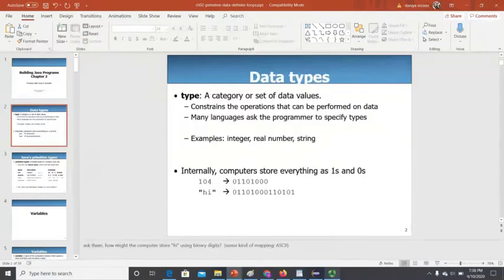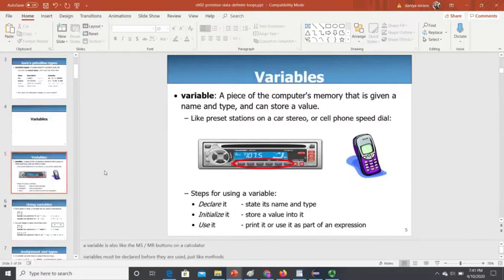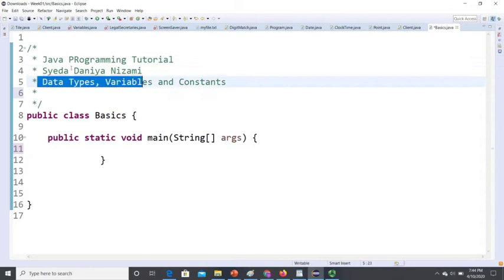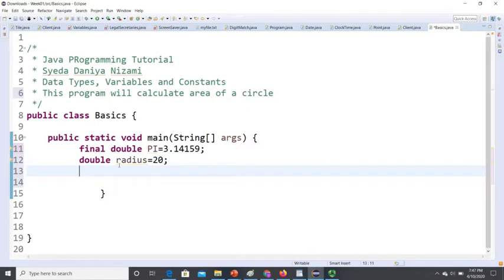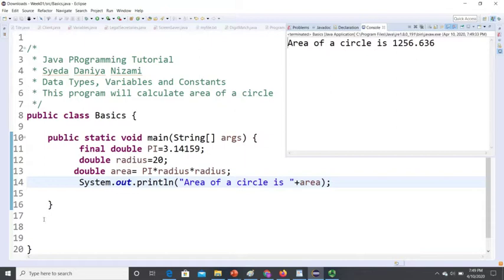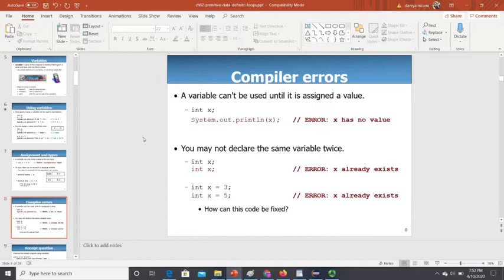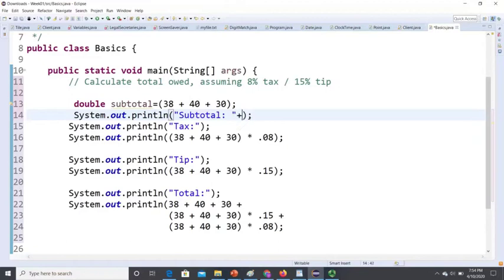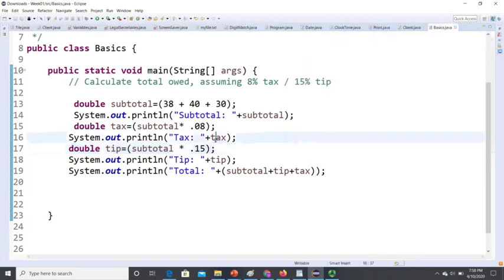Data Types and Variables in Java